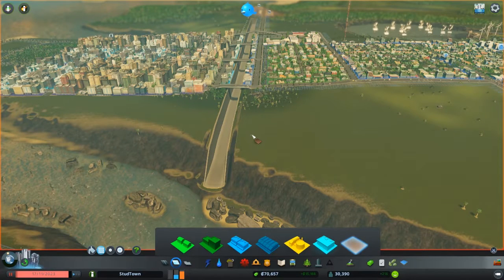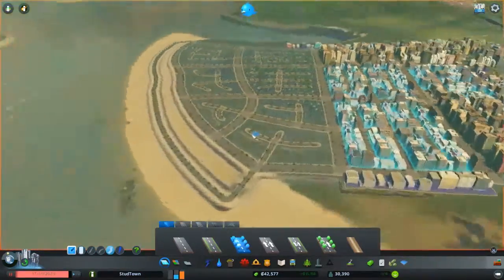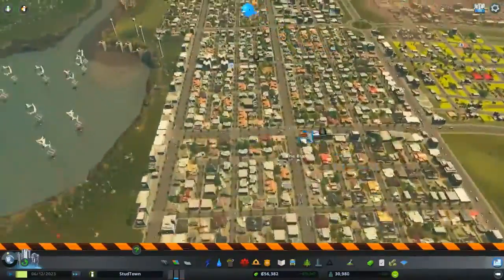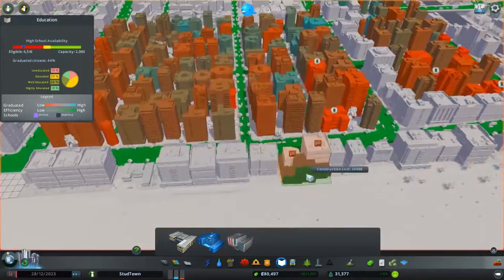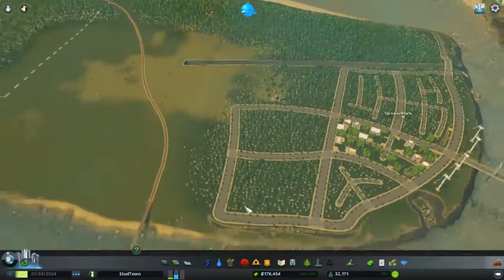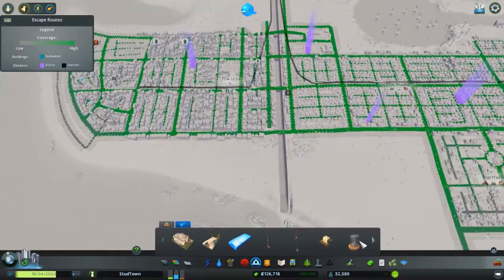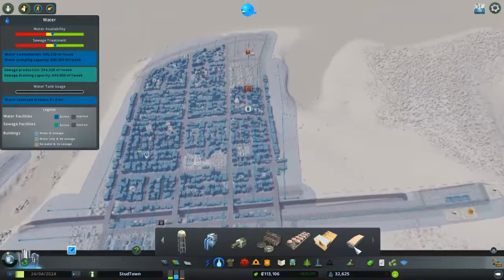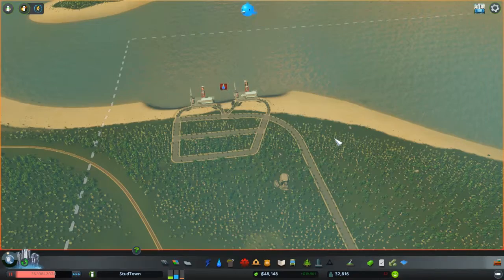Cities: Skylines with Natural Disasters - Episode 12 [Harbour]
Hey guys, and welcome to Cities: Skylines with the natural Disasters expansion! I haven't played this game on my YouTube channel before, but I look forward to doing so! If you don't know, Cities: Skylines is a citybuilding game that has really fun management elements and allows for a lot of creativity.